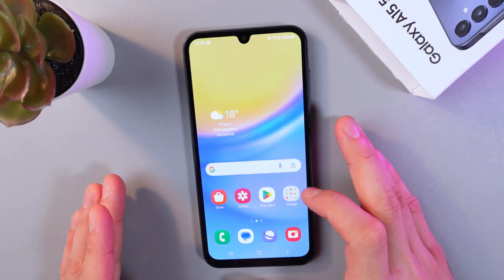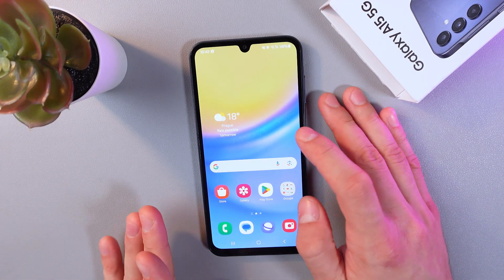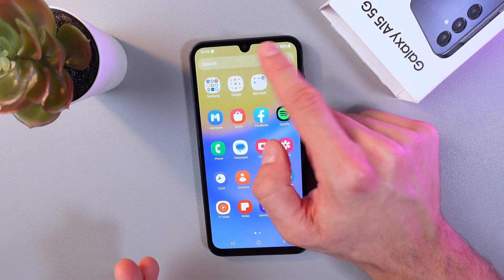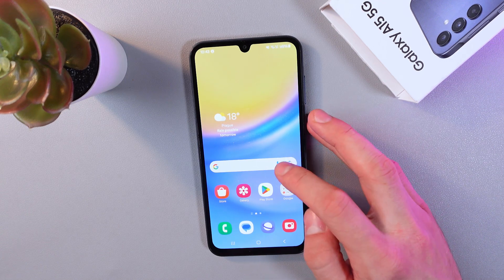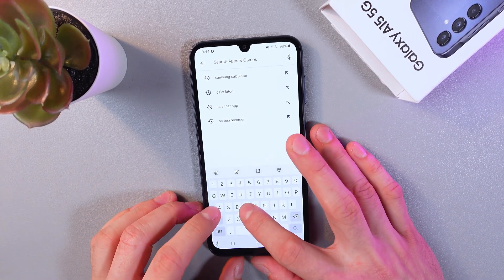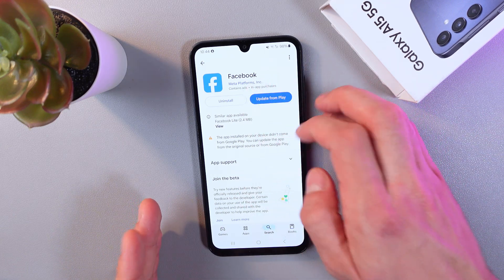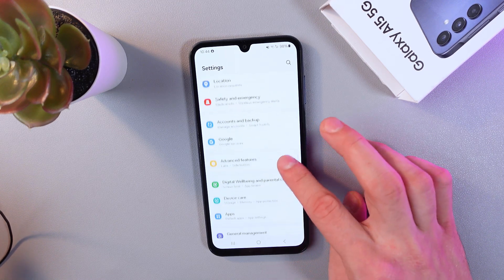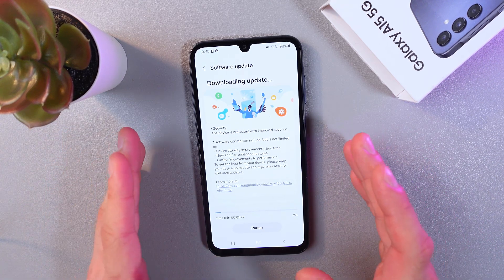How to Find Missing Apps on Samsung Galaxy A15 5G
Lost some apps on your Samsung Galaxy A15 5G or can’t find icons on the home screen? In this video, I’ll show you how to find missing apps step by step. You’ll learn how to check the app drawer, enable hidden apps, reset the home screen layout, and reinstall apps from the Play Store if needed.

This video also covers the following topics:
👉 Recover hidden or missing apps on Samsung Galaxy A15 5G
👉 Search apps in the app drawer quickly
👉 Reset home screen layout to restore icons
👉 Reinstall deleted apps from Google Play Store